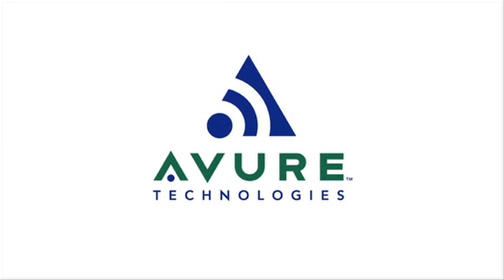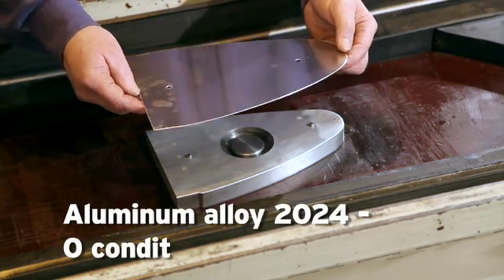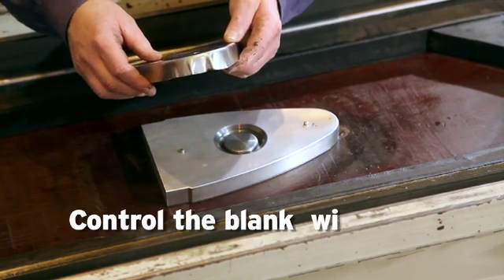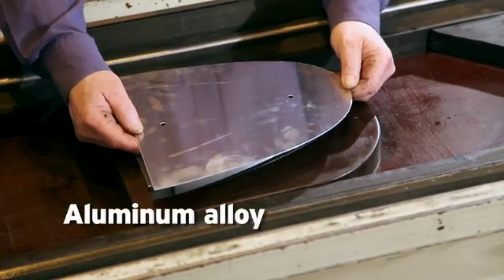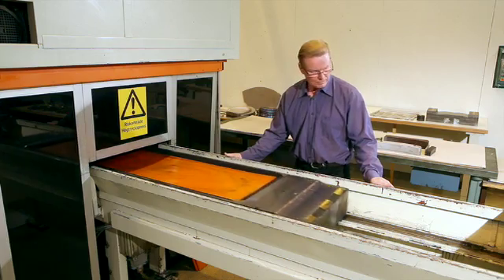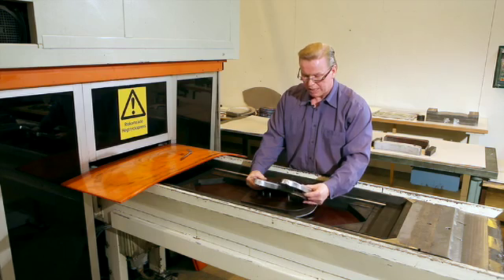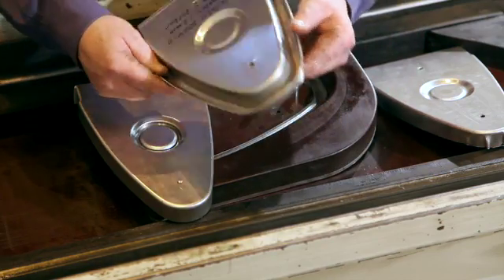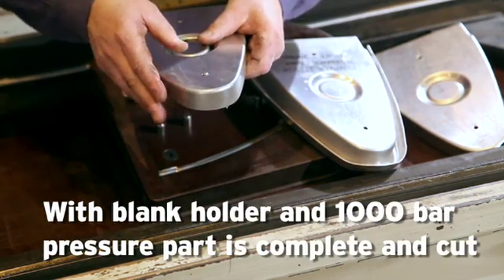Quintus Technologies Sheet Metal Forming Lab, part 2 - Punch Tool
More Details about Quintus Technologies Sheet Metal Forming Lab:

- Punch tool from the leading edge of an aircraft wing
- The difference between low and high pressure
- Narrow shrink flange in the nose of the tool that will create wrinkles
- Blank material: aluminum alloy 2024, "0" condition, 1.2 mm
- 1st press cycle without blank holder -- 340 bar
 - No control on the blank may create wrinkles
- 2nd press cycle, dock the blank holder to the tool -- 1,000 bar
- The blank holder is made of hardwood

Please Note: Avure Technologies has changed it's name to Quintus Technologies.